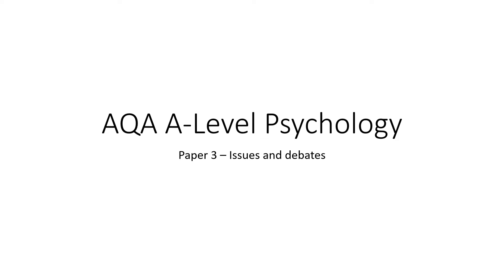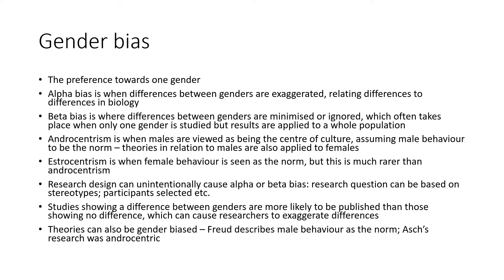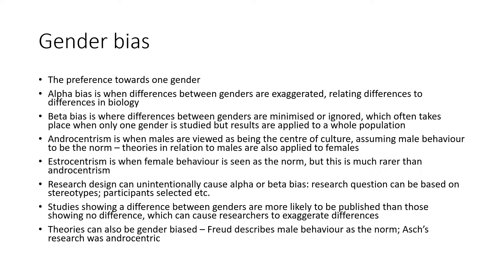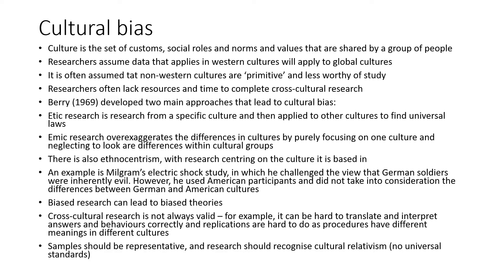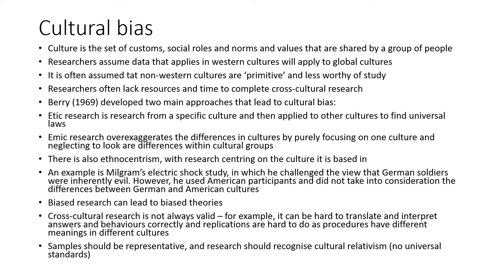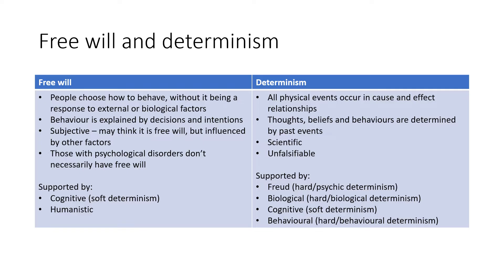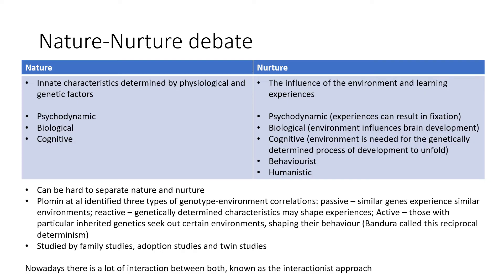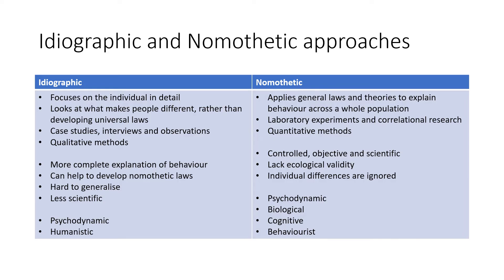AQA A-Level Psychology: Paper 3 - Issues and Debates